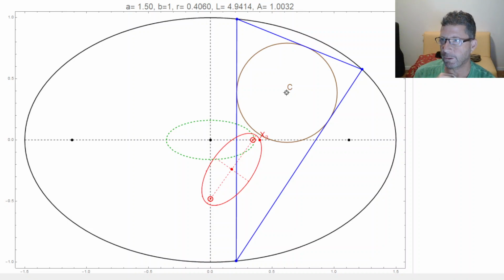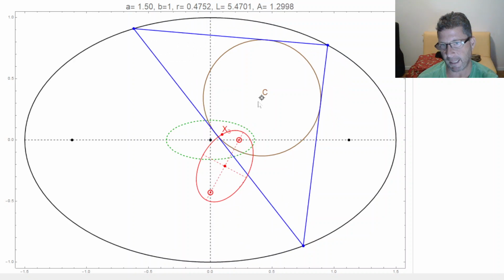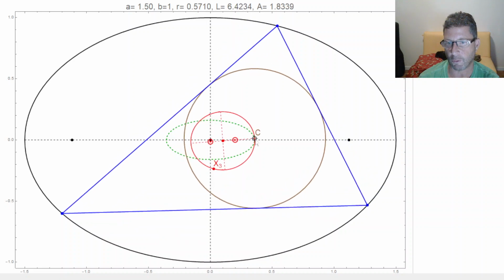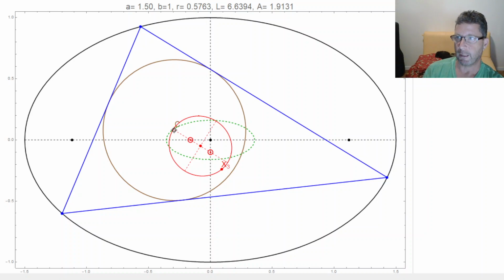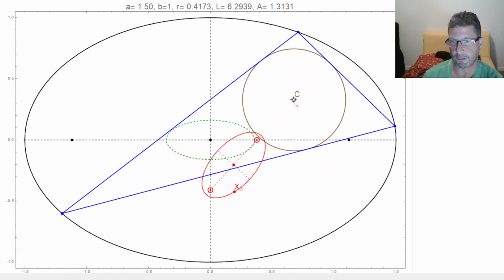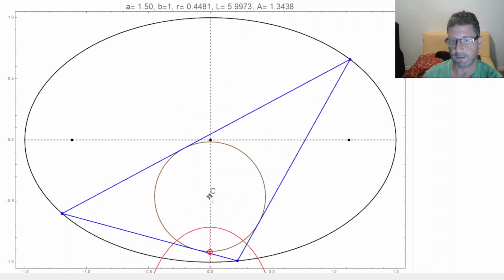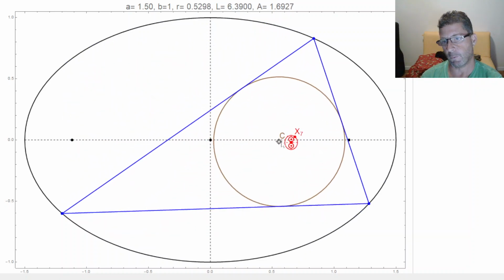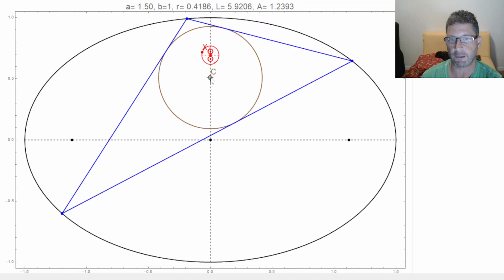Poncelet triangles w/ circular caustic IV: amazing foci of the circumcenter locus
Let T=ABC be a family of Poncelet triangles inscribed in an outer ellipse E and circumscribing an inner caustic K, whose center is C and radius "r". The video shows the loci of X(k), k=2,3,4,5,7,8 over Poncelet. Two phenomena of note are (i) the major axis of the elliptic locus of X3 pass thru C and its foci are on the major, minor axes of E; (ii) the locus of X8 seems to be an ellipse concentric and homothetic to E. We also mention that the iso-curves of "r" are not ellipses (likely quartics).

Inspired by the beauty of (i) and recalling F. Soddy's 1936 poem "Kiss precise", I asked ChatGPT to convert that observation to Shakesperean rhyme:

Behold a family of Poncelet's design,
Triangles inscribed in an ellipse E so fine,
Circumscribe a caustic, so circular and bright,
With center C, their radiant heart's delight.

Amongst this kin, their circumcenters dance,
Tracing an ellipse with elegant stance,
Whose foci rest on each axis of E,
Its major line through C, in symmetry.